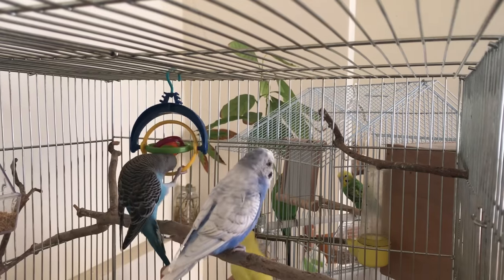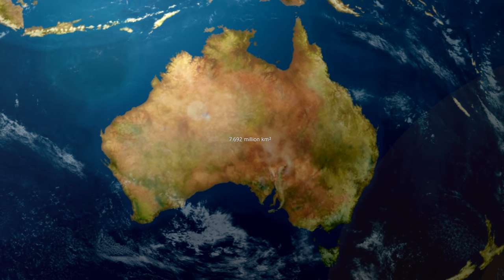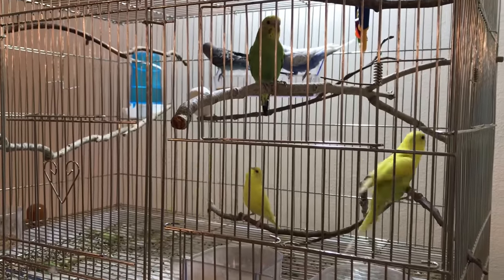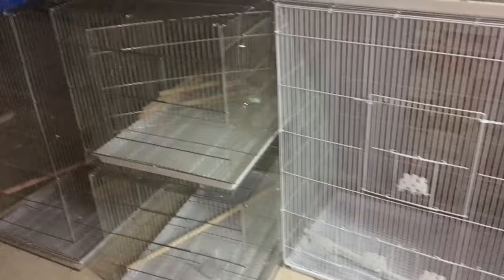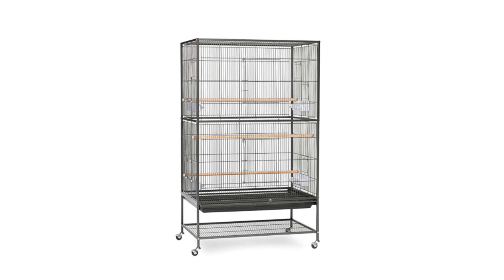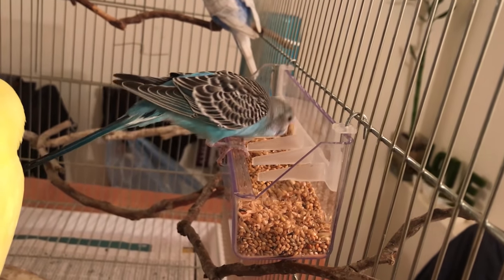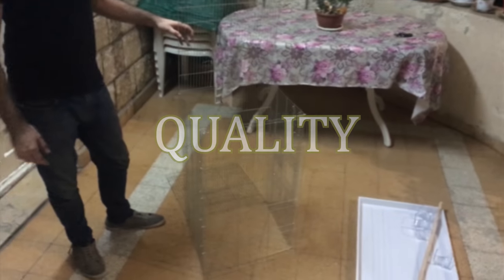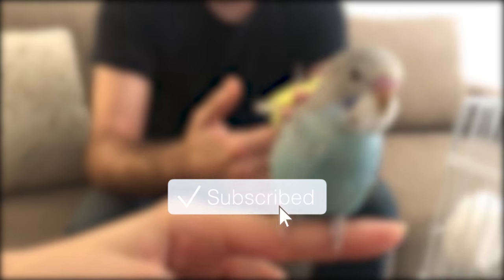What Cage is BEST for a Budgie / Parakeet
You should look at 6 different categories when you are trying to find the best cage for your budgies.
Size, Design, Placement, Features, Bars spacing and Quality.

Cage's Size:
The Size is very important as you want to try and provide the maximum volume for your birds so they would be able to fly and play comfortably, but if you let your birds out of their cage, then you probably can go with a smaller size cage.

Cage's Design:
The style of the cage is a very important factor. you should try to find a horizontal cage rather than a straight upright one, avoid round cages as well.

Cage's Placement:
Where you place your cage plays very important role in your budgies health and safety, avoid windows and drafts, and watch out from small children and pets.

Cage's Features:
Make sure your cage can easily be cleaned, and have different perches for your budgies to perch on.

Bars Spacing:
Don't get a cage with big bars spacing, it should be about half an inch or 1 centimeter.

Quality:
Your best option is stainless steel, because it is non toxic solid and budgies can't chew their way out of it.